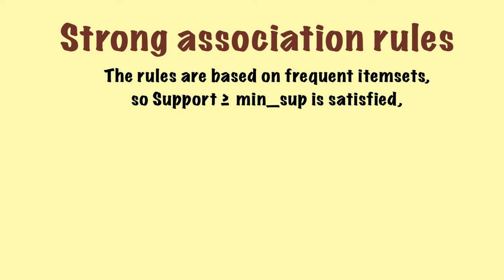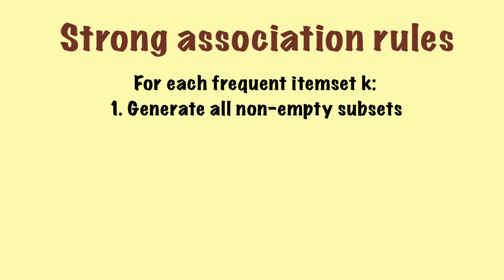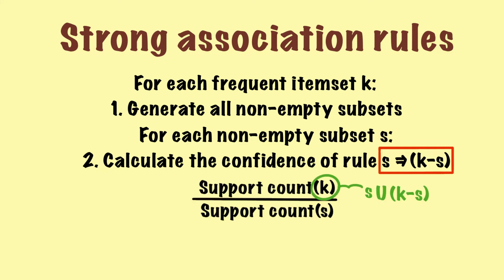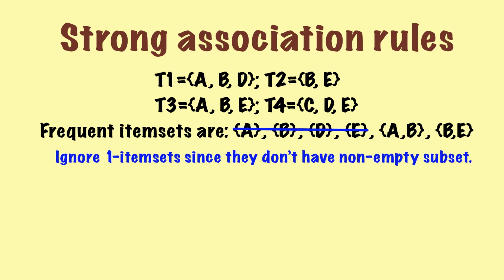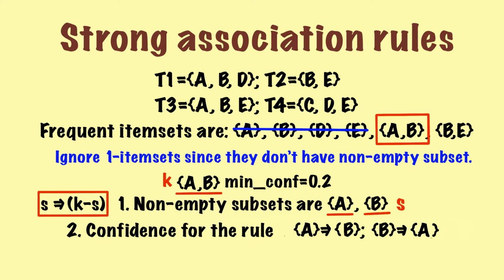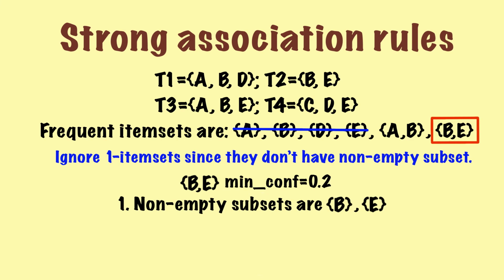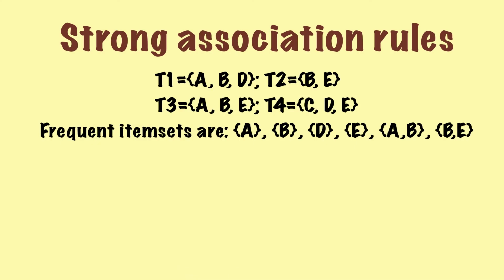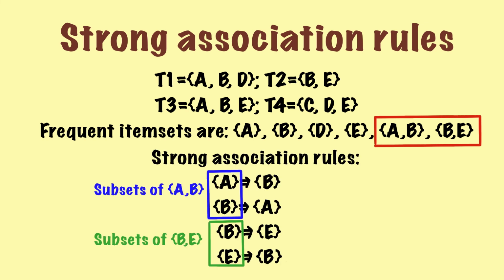Frequent itemset mining 2 - Generating strong rules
00:18 Introduction to the process
02:22 Example
04:39 Overview of frequent itemset mining